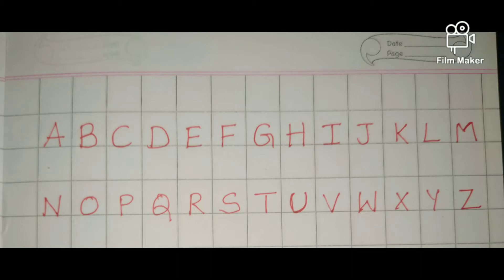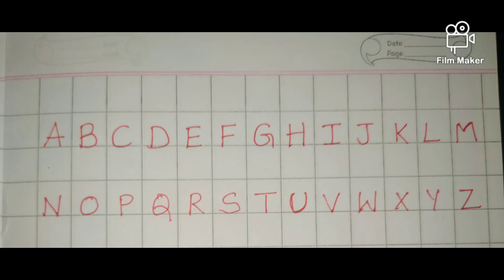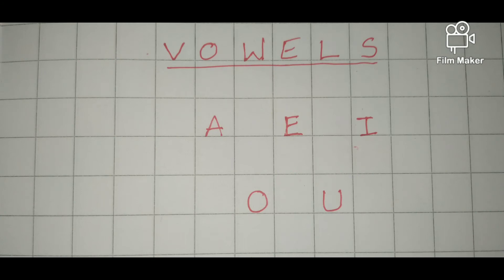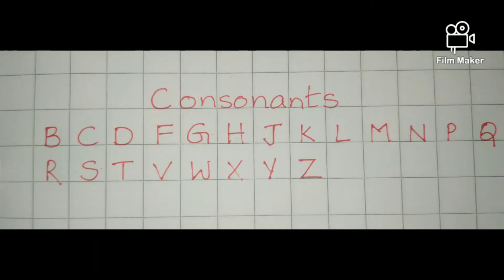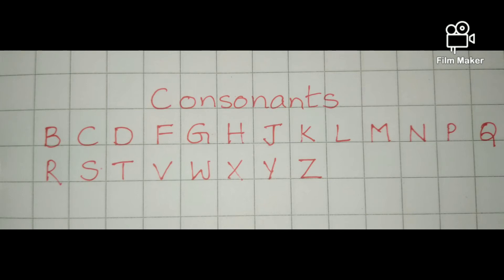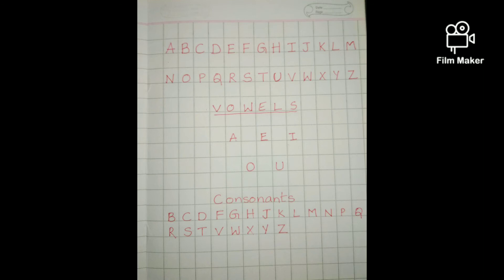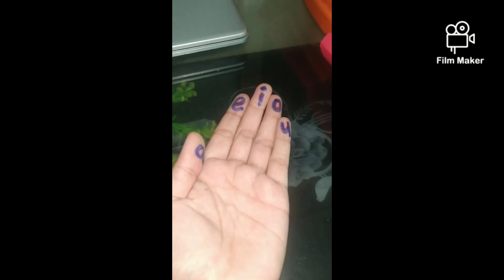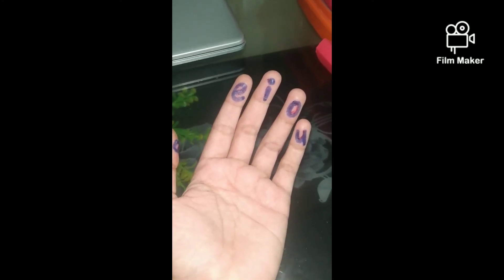ENGLISH GRAMMAR | VOWELS | KIDS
vowels a,e,i,o,u